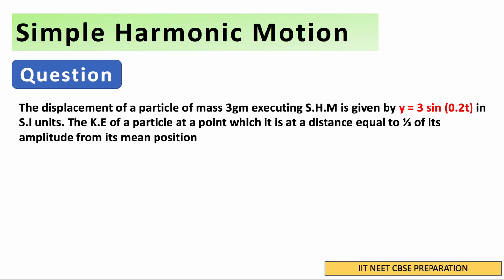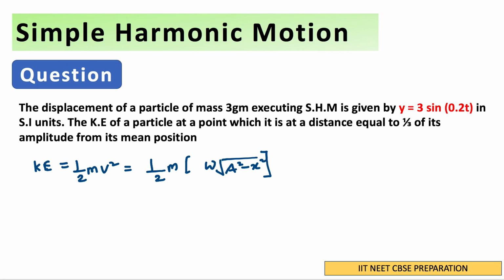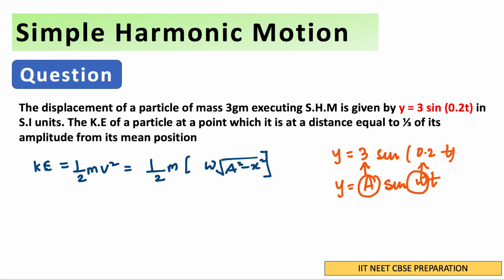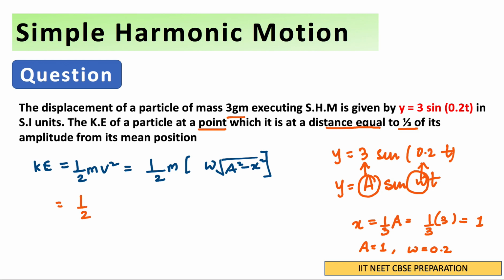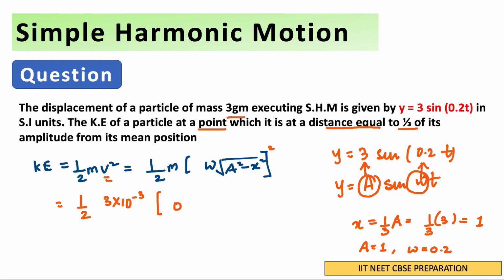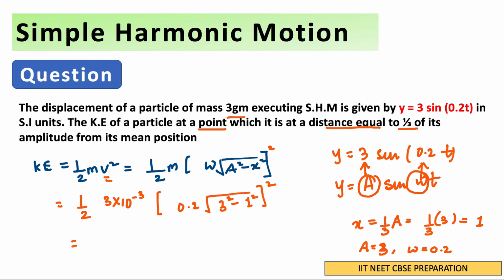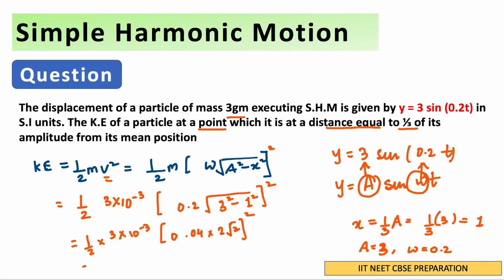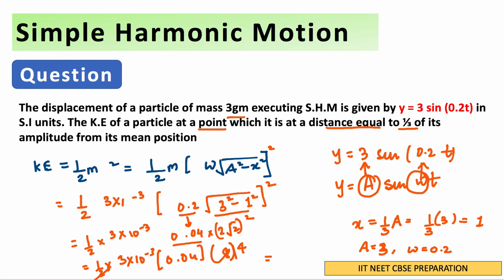Simple Harmonic Motion | IIT JEE | NEET | CBSE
problems on SHM.